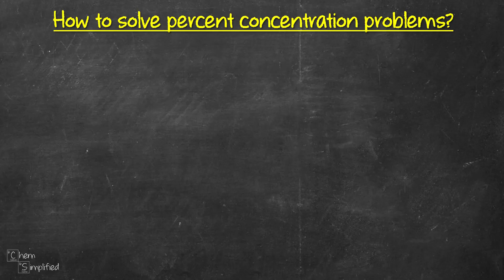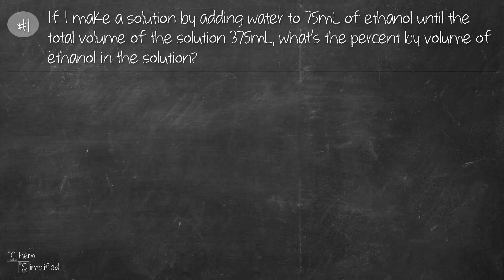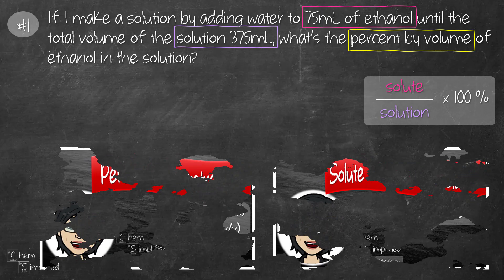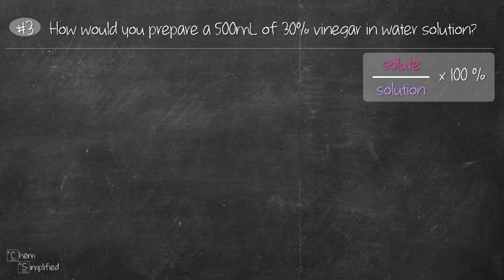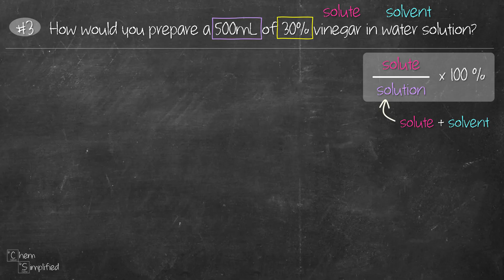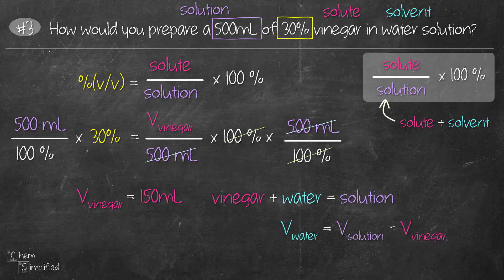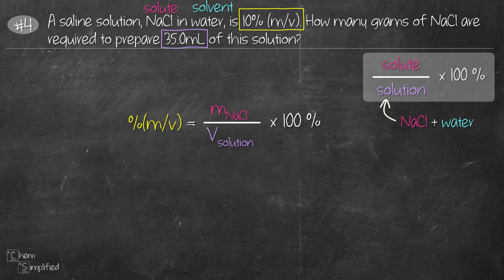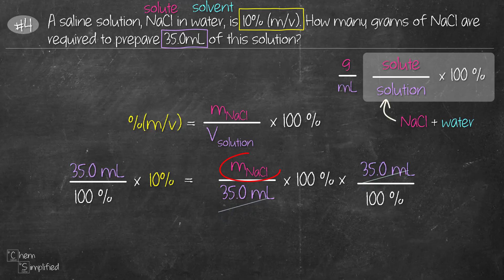How to solve percent concentration problems even if you're 🤷🏻‍♀️ - Dr K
By the end of this video, you're going to feel confident when it comes to how to solve percent concentration problems. You'll figure out how to identify the percent concentration problems. You'll know that you don't need to memorize the formulas. And most importantly, you'll be able to solve percent concentration problems confidently. We will use 4 percent concentration problems, each of them covering percent by mass, percent by volume and percent mass and volume. We'll start easy and work our way up.

Here are the 4 percent concentration problems we'll work through in this video:
Problem 1:
If I make a solution by adding water to 75mL of ethanol until the total volume of the solution 375mL, what’s the percent by volume of ethanol in the solution?

Problem 2:
You have 200g of a solution that contains 30g of HCl. What percentage of your solution is made up of HCl?

Problem 3:
How would you prepare a 500mL of 30% vinegar in water solution?

Problem 4:
A saline solution, NaCl in water, is 10% (m/v). How many grams of NaCl are required to prepare 35.0mL of this solution?

🕑 Here's when you'll find:
0:00 Percent concentration problems
0:44 Percent by mass
1:54 Percent by volume problem 1
2:30 Percent by volume problem 2
4:12 Percent by mass and volume